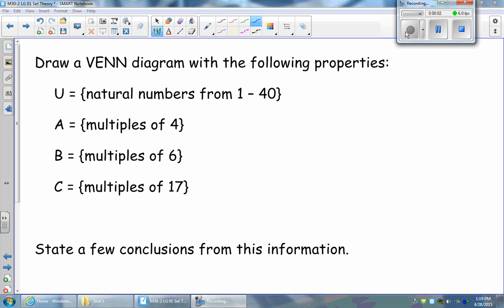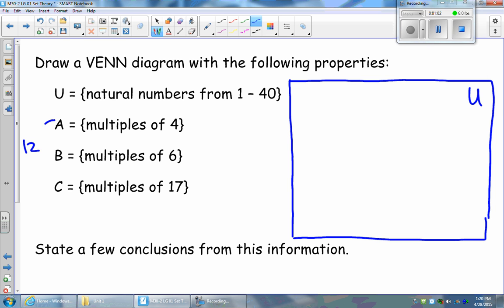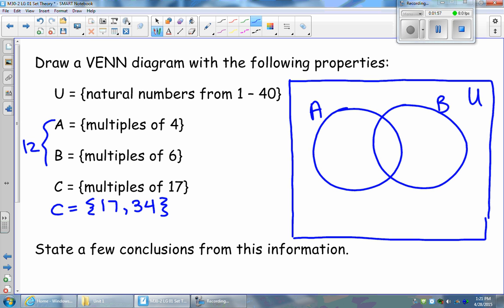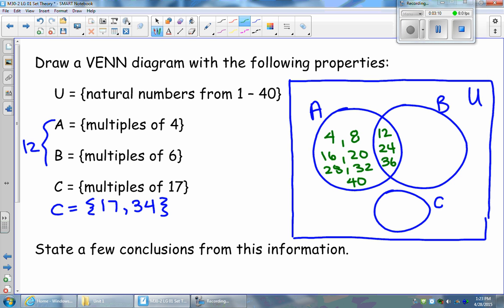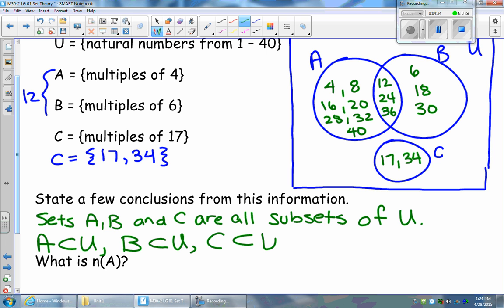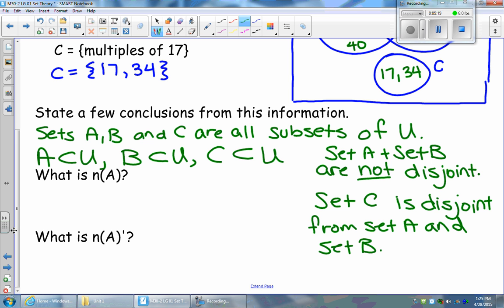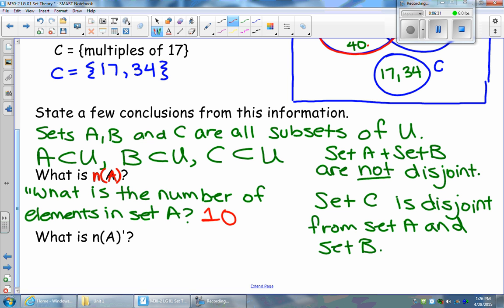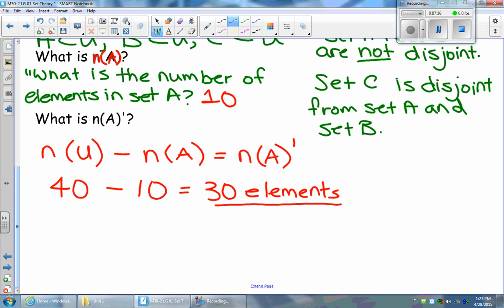LG #1 Lesson 1 - Number Sets Venn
A Venn Diagram involving number sets